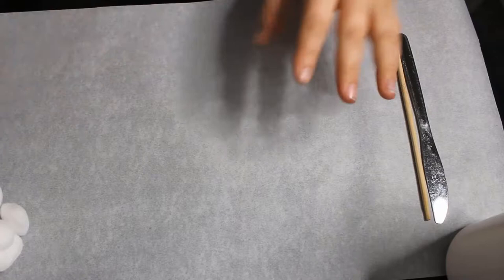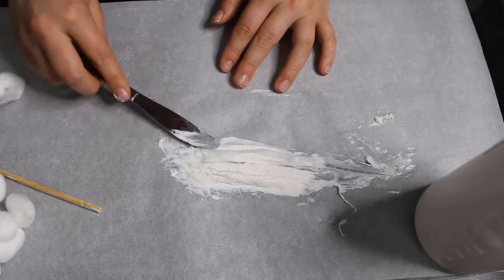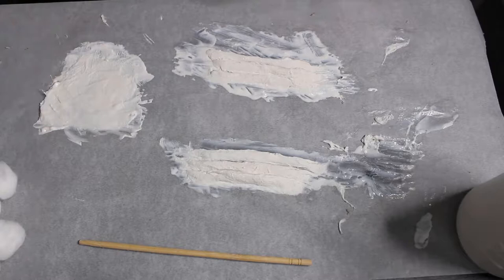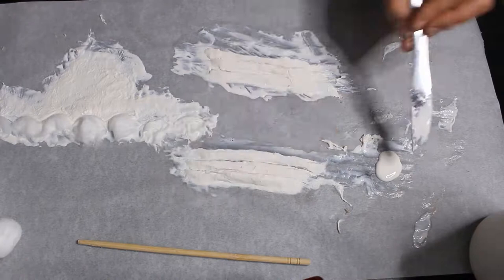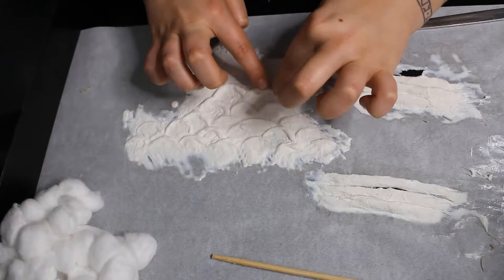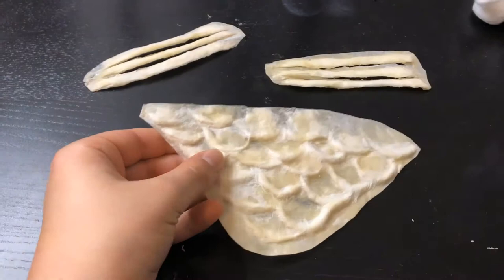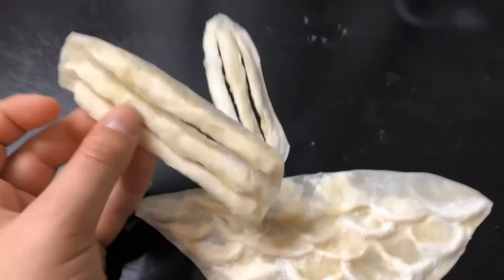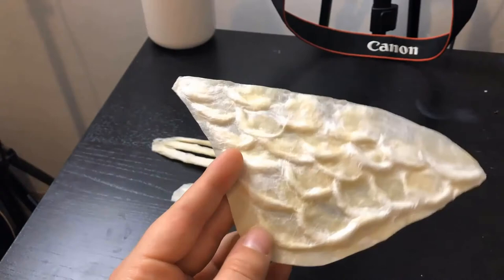Attempting to make Mermaid Prosthetics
In this video, I attempt to make a set of Gills and a Scaled chest piece out of Liquid Latex and Cotton balls. You will see these pieces used in an upcoming video.